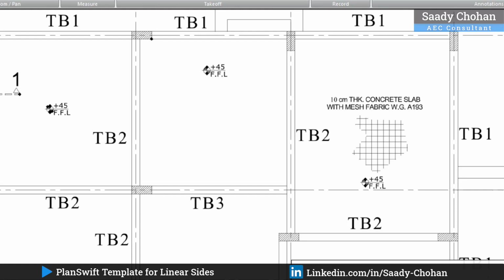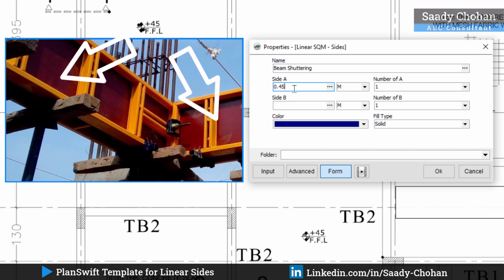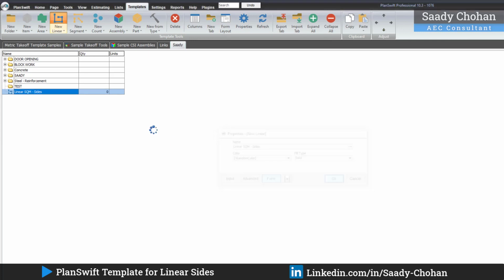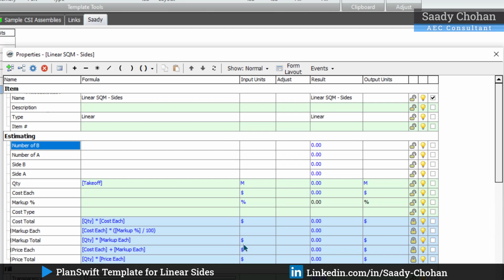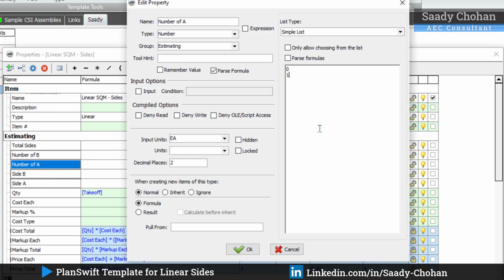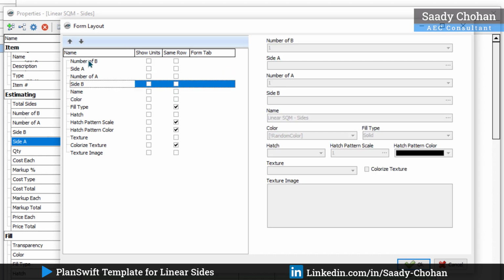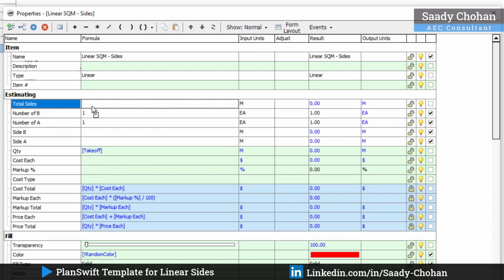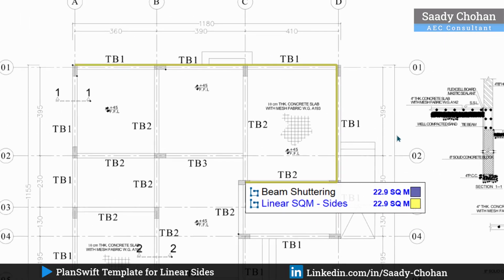PlanSwift Formwork Template | Part & Assemblies | Level 2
This is the basic example of the PlanSwift Template. How to get the Linear SQM when there is different height in the Formwork sides?
After watching this quick tutorial, you will be able to create a template in the PlanSwift.